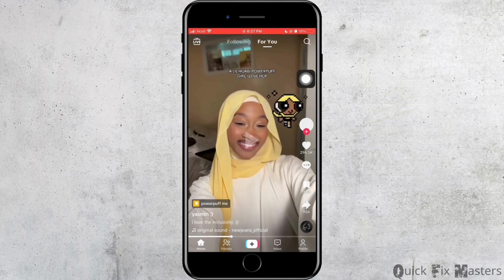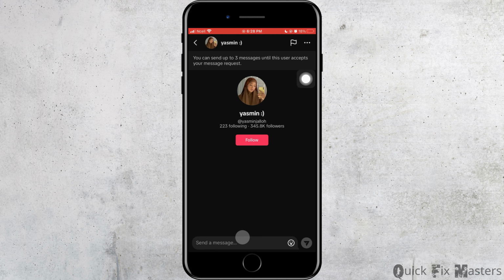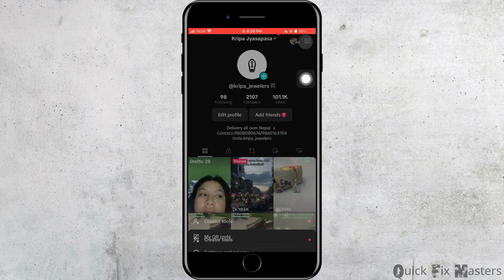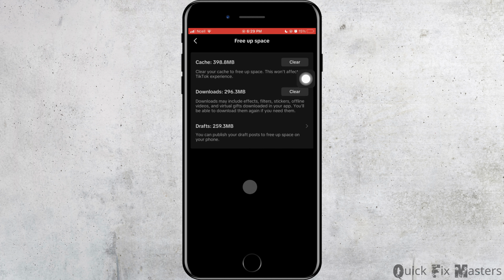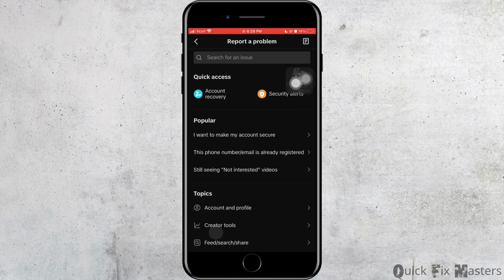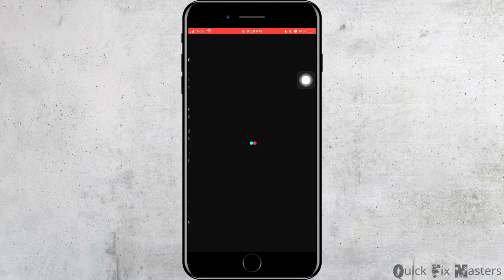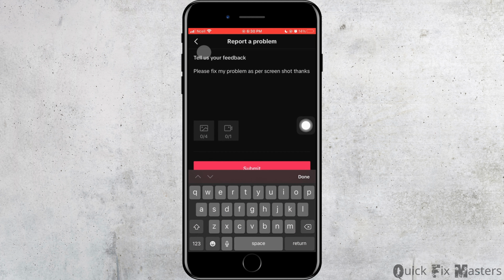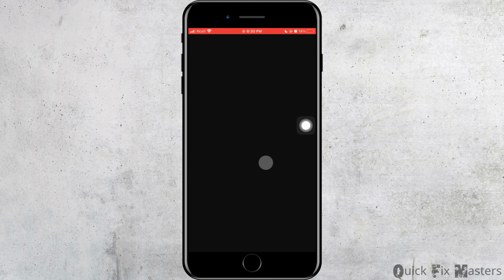Cannot Send Message Due to This User's Privacy Settings TikTok | TikTok Message Option Not Showing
If you're encountering the issue where you cannot send a message to a user on TikTok due to their privacy settings or if the message option is not showing up at all, this tutorial will provide you with potential solutions to fix the problem.

In this tutorial, we'll explain the possible reasons why you might encounter the "Cannot send message due to this user's privacy settings" error on TikTok, including the user's privacy preferences, restrictions, or account settings. Understanding these factors will help you determine the appropriate course of action.

We'll guide you through a series of troubleshooting steps to resolve the issue. The solutions covered include checking the user's privacy settings, adjusting your own account settings, ensuring both users follow each other, updating the TikTok app, clearing cache and data, and contacting TikTok support if necessary.

Throughout the tutorial, we'll provide clear instructions, screenshots, and tips to help you navigate the TikTok app and settings effectively. We'll also include additional suggestions and precautions to ensure a successful resolution.

By the end of this tutorial, you'll have a range of solutions to address the "Cannot send message due to this user's privacy settings" issue on TikTok. You'll be able to troubleshoot and fix the problem, allowing you to send messages to users and engage with them on the platform.